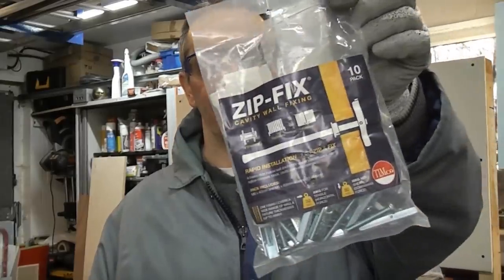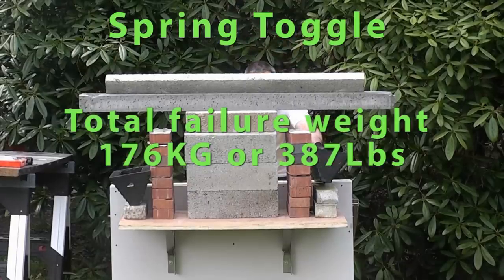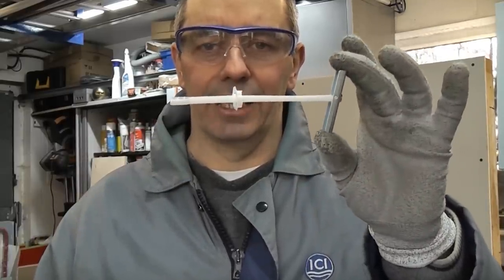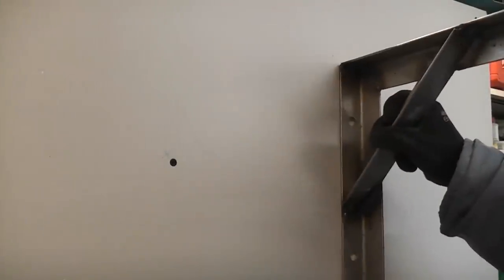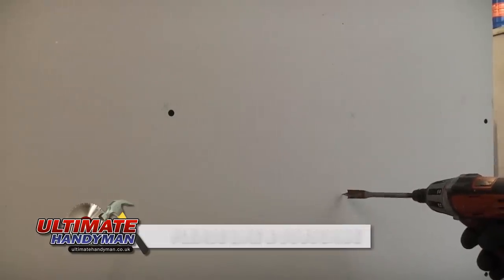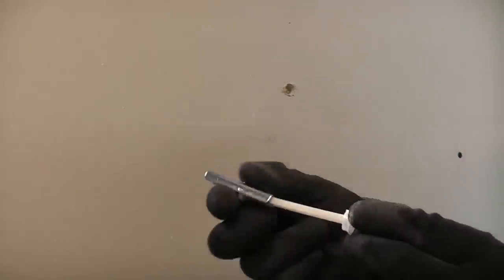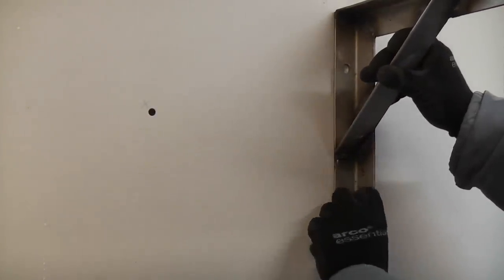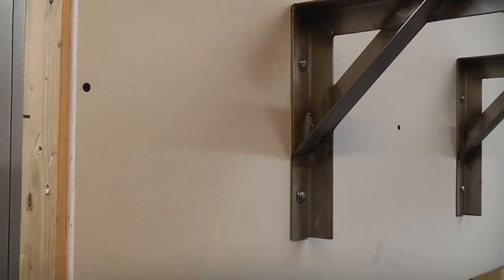Zip Fix plasterboard fixings | The best plasterboard fixing?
zip fix plasterboard fixings are one of the best fixings available for fixing to plasterboard or drywall, they are inexpensive, easy to use and can hold a decent amount of weight. Originally these were known as Snap toggles, but the Zip fix fixings are identical. These are my number one choice for fixing to plasterboard, if I can’t locate a suitable stud to fix to.

Some plasterboard fixings will not work correctly unless you get the correct fixing for the thickness of plasterboard that you are fixing to! If you are fixing to plasterboard which has been dot and dabbed to a wall, you can fix to the wall behind using one of these two fixings-

If you want to know which plasterboard fixings can hold the most weight, I have done several tests over the years, all of which have been collated into a single forum post